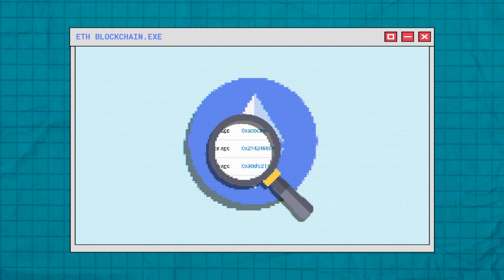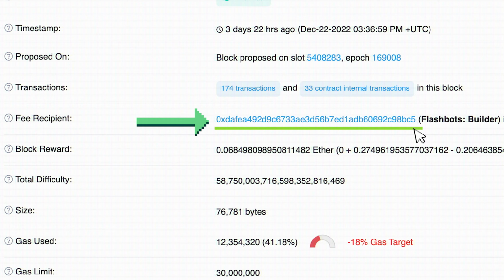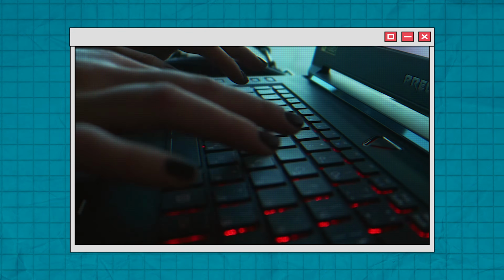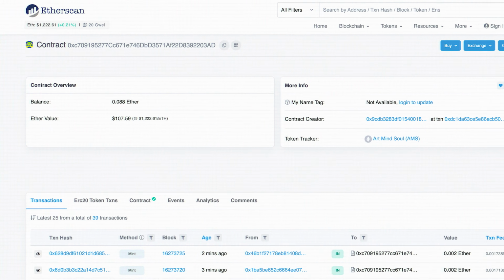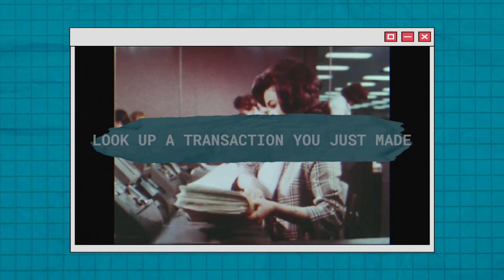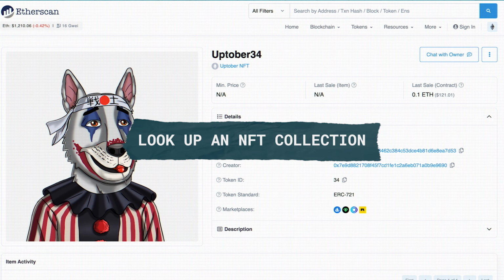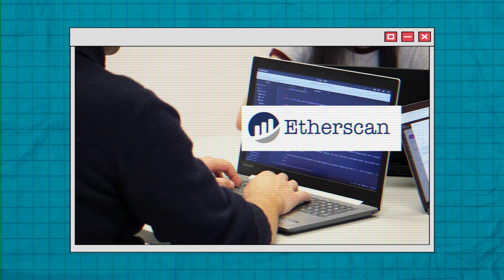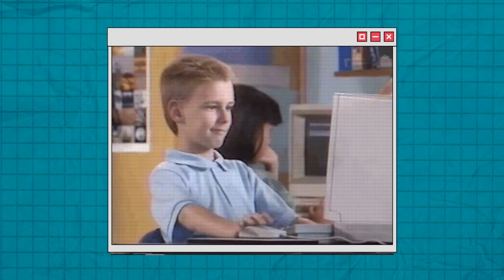How To ACTUALLY Use Etherscan | Beginner's Complete Tutorial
Etherscan is an Ethereum blockchain explorer that allows you to view data on the Ethereum blockchain, but did you know that it has more to offer than just tracking transactions?

In this video, let's unlock the power of Etherscan by learning how to look up wallets, verify the safety of smart contracts, track anyone's NFT collections, and more on the Ethereum blockchain!

Timestamps:
00:00 What is Etherscan?
00:39 Track the latest block
01:01 Track the latest transaction
01:29 Track a specific wallet
01:57 Track smart contract address
02:14 Using Etherscan for analytics
03:56 Fun fact about Etherscan
04:09 Outro